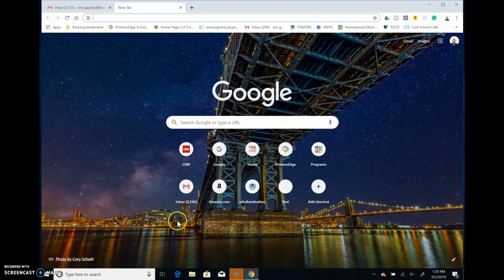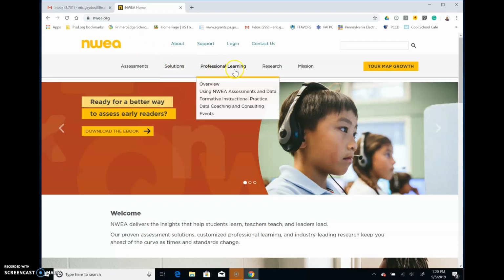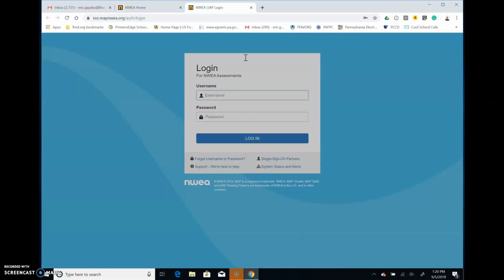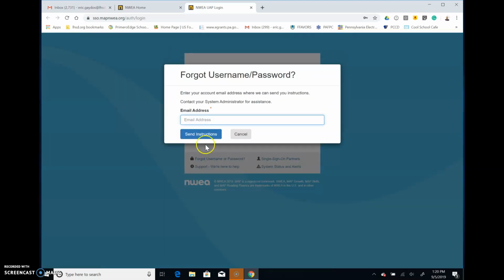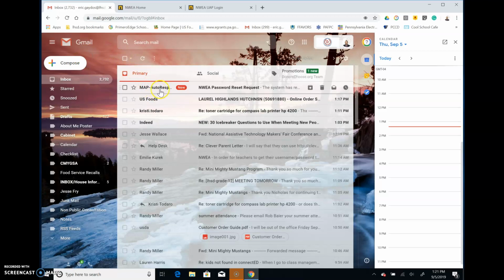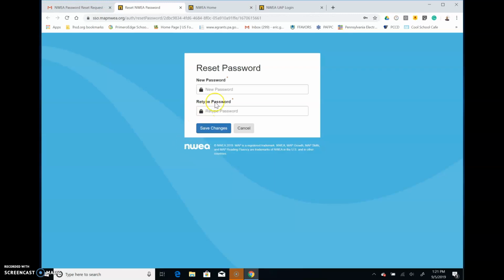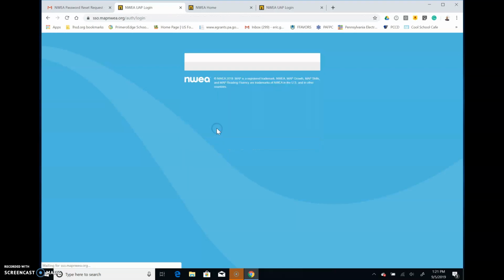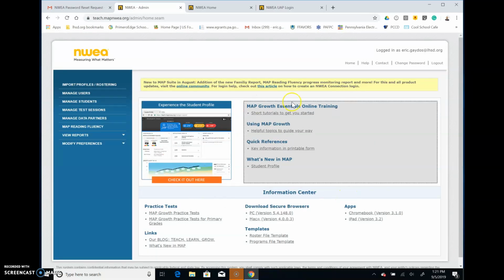NWEA Password Reset and Retrieval